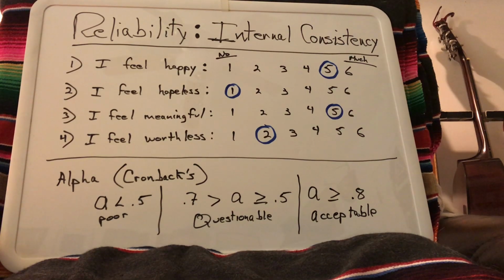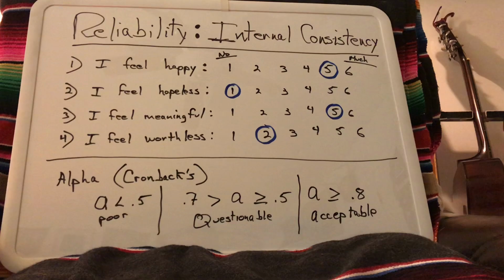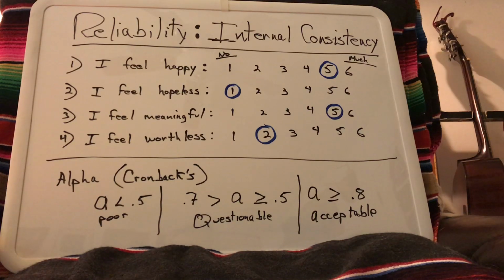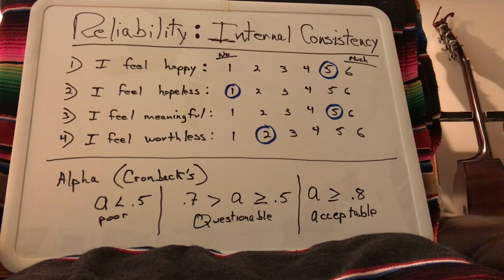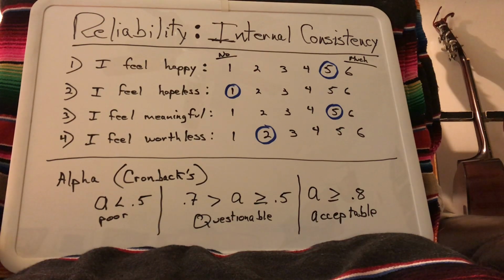Internal Consistency: Reliability